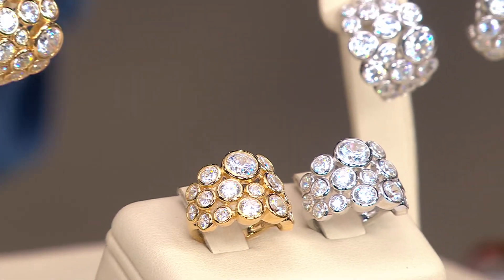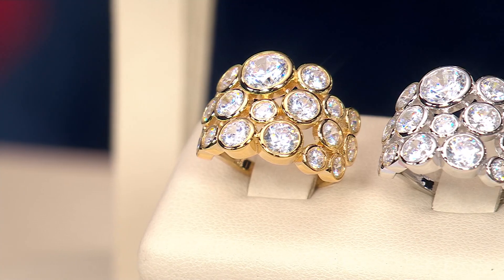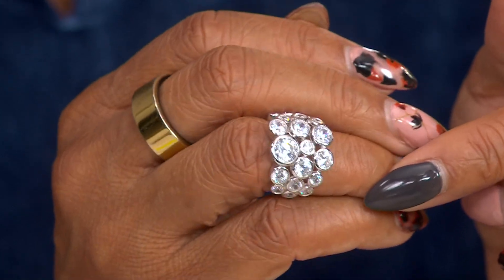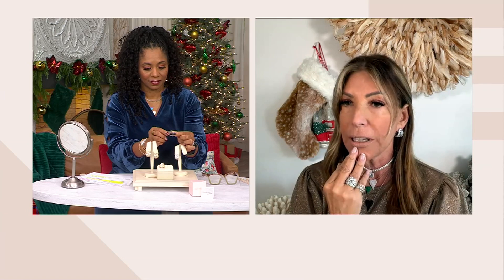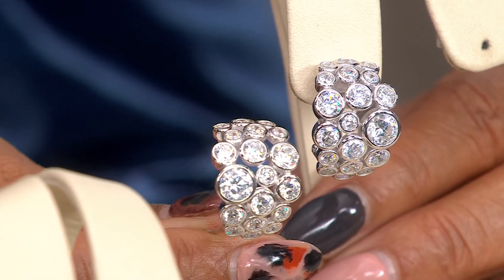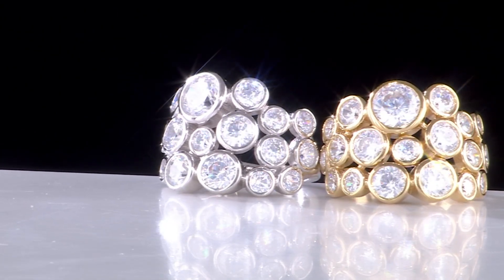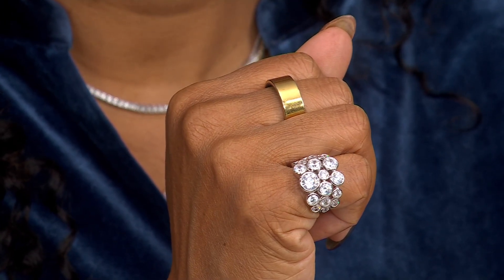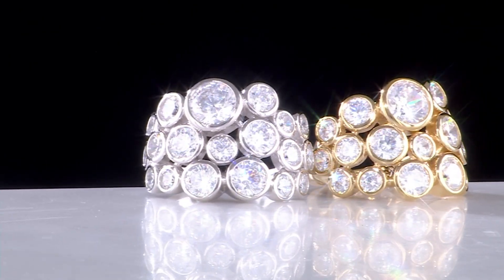Diamonique x Jennifer Miller Cluster Set Band Ring or Hoops, Sterling on QVC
Diamonique x Jennifer Miller Cluster Set Band Ring or Hoops, Sterling